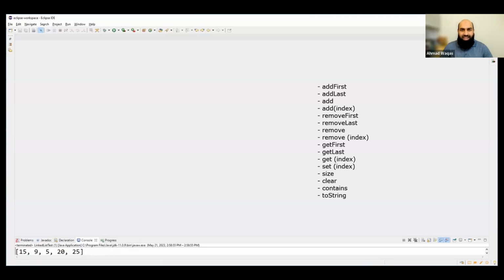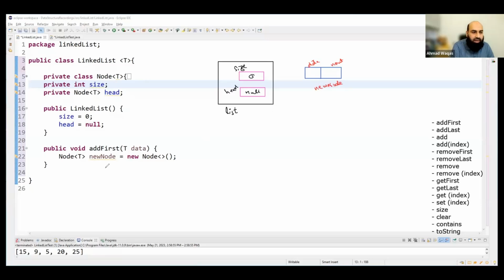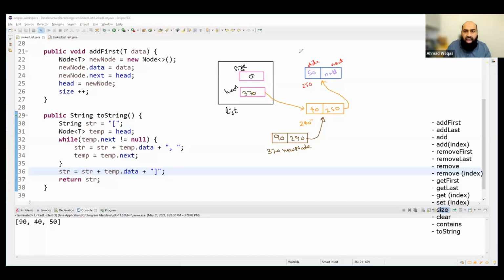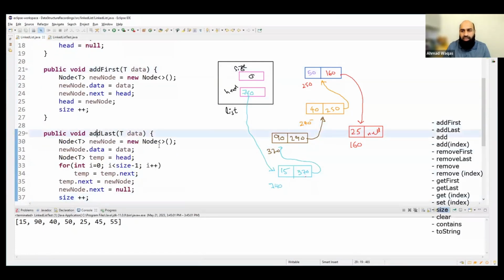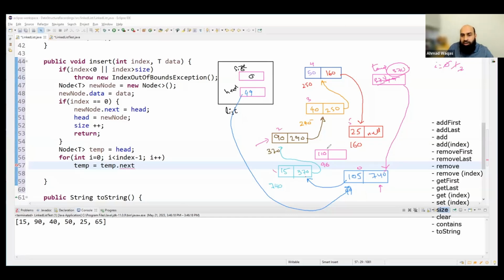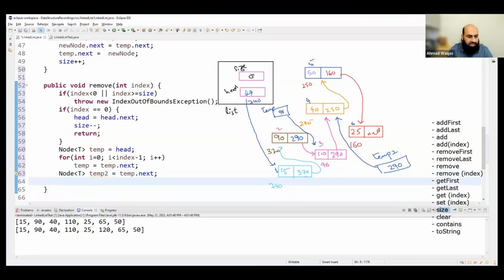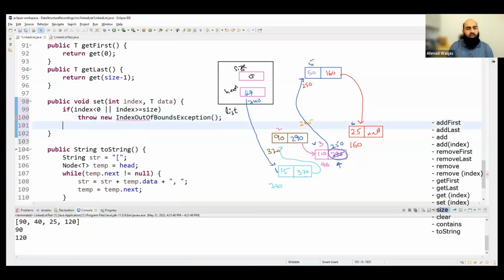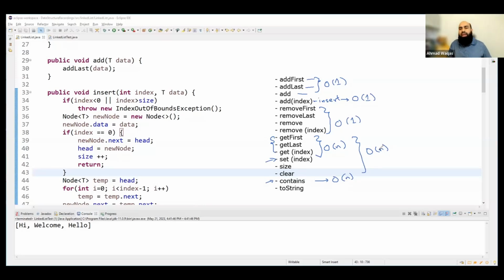Linked List Implementation in Java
A step-by-step guide to write Java code to create Linked List Class.